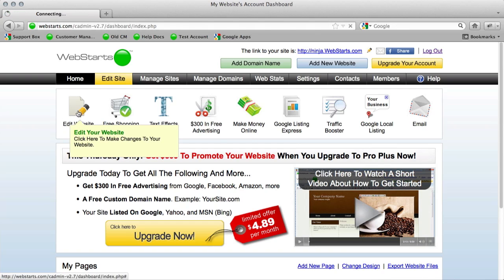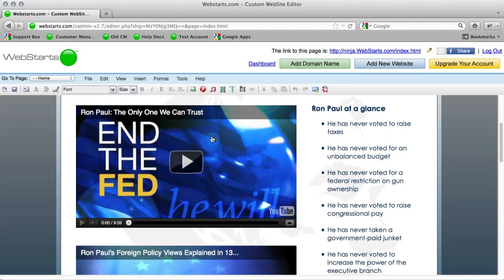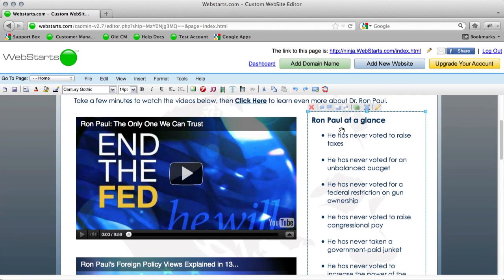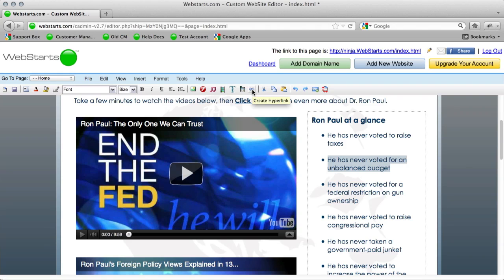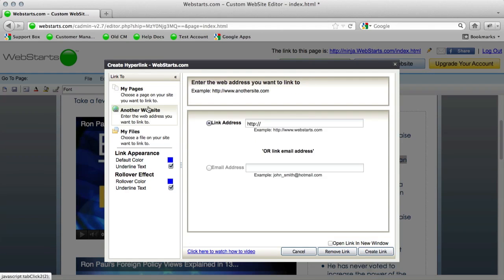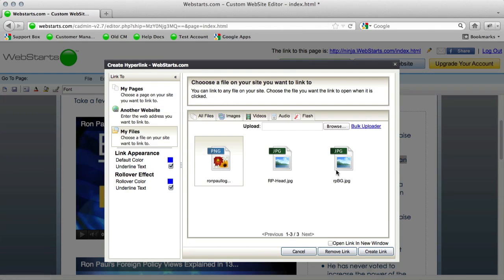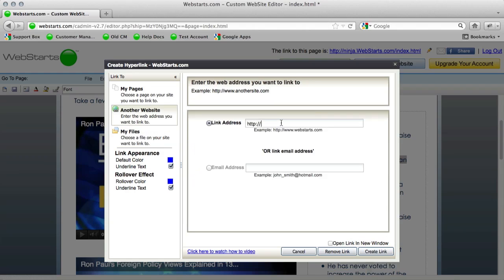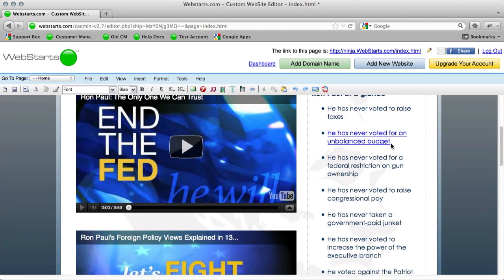How To Create a Link On Your Website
free website
get website on google
get on google
get on search engines
website builder
make a free website
build a free website